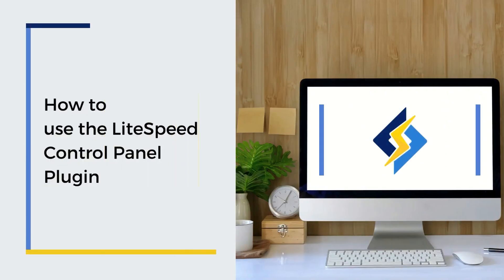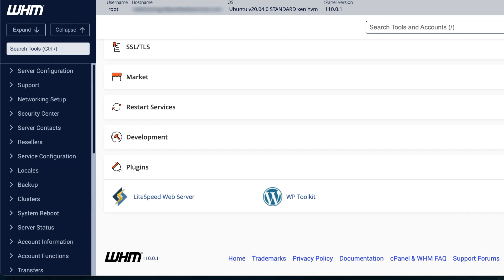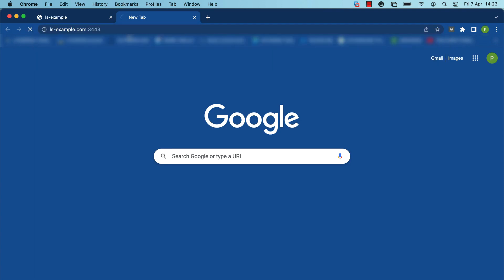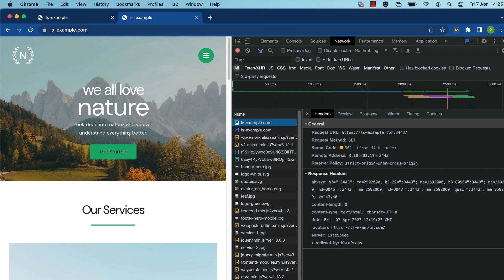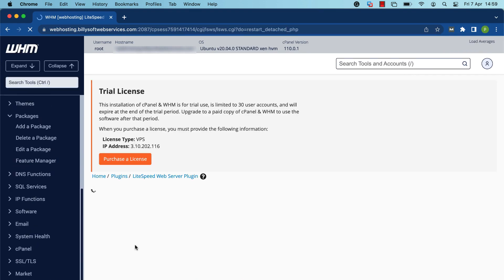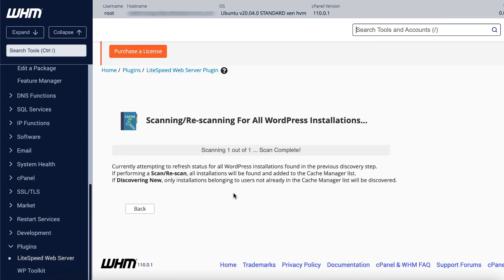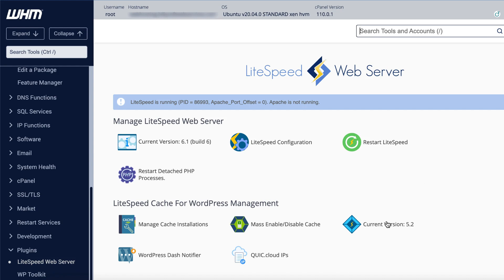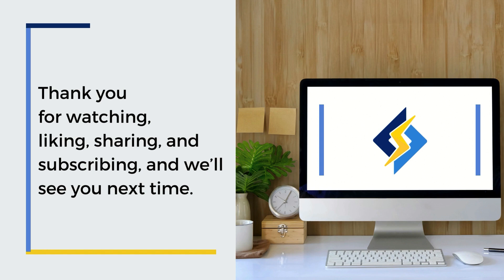How to use the LiteSpeed Control Panel Plugin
We have developed LiteSpeed plugins for popular web hosting control panels. These include cPanel, Plesk, and DirectAdmin. In this video, we will cover the main functions of the plugin, which make it easy to install LiteSpeed Web Server, and to manage LiteSpeed Cache for WordPress installations across your server.

Requirements:
- A supported web hosting control panel. That is, cPanel, Plesk, or DirectAdmin
- The LiteSpeed Plugin for that control panel
- A licensed or trial copy of LiteSpeed Web Server

Verify network ports for LSWS and Apache:
sudo lsof -i -P -n | grep litespeed
sudo lsof -i -P -n | grep httpd